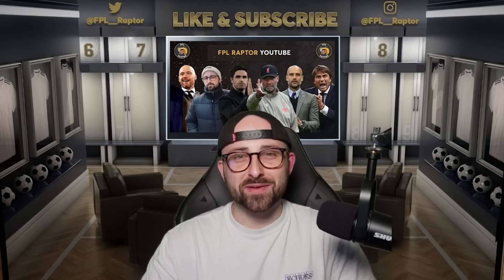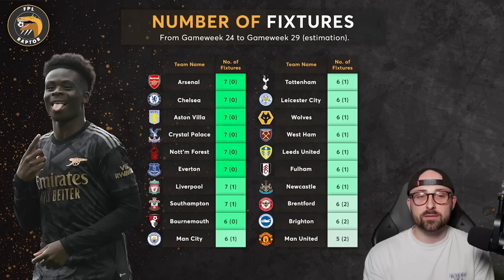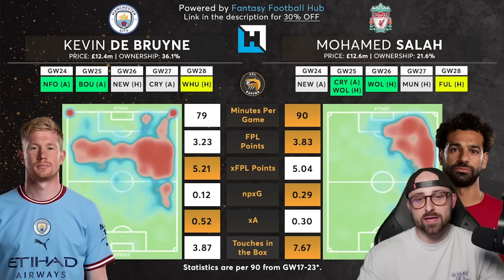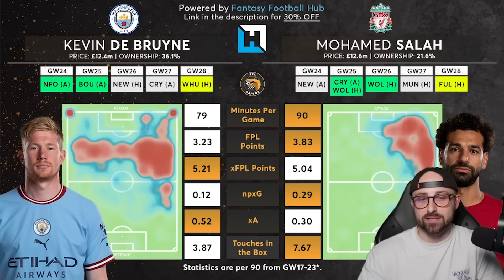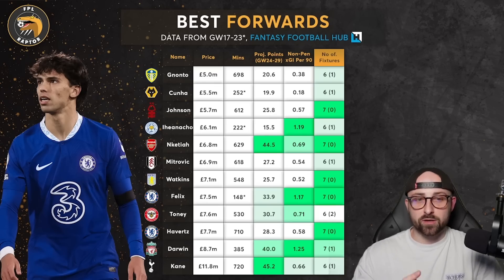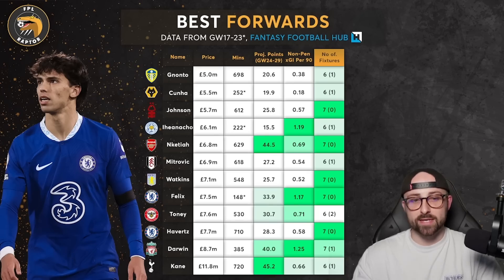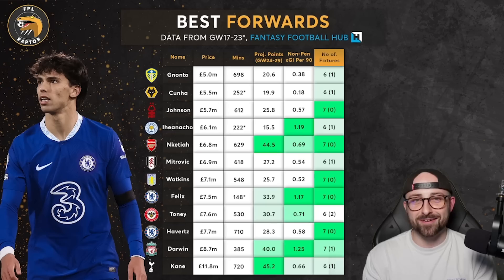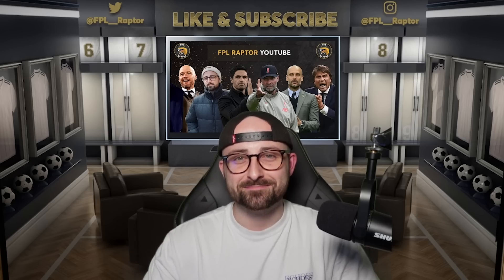FPL GAMEWEEK 24 PREVIEW | TOP TRANSFER TARGETS! | Fantasy Premier League Tips 2022/23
In this FPL GW24 video, I preview the upcoming gameweeks, involving the blanks/doubles, KDB vs. Salah, best forwards, and Haaland.

🔗  Join the Mini League! Code: sv1qtq

0:00 = Intro
0:25 = How to navigate upcoming GWs
1:36 = Teams with most fixtures
5:11 = Sell KDB for Salah?
12:56 = Best Forwards
22:35 = Haaland post-World Cup
26:59 = Outro

My Equipment